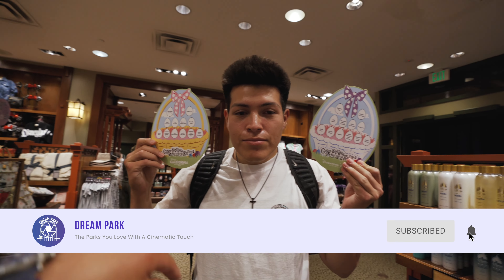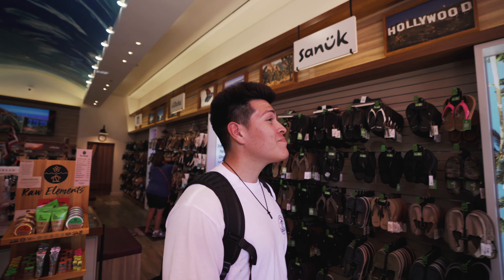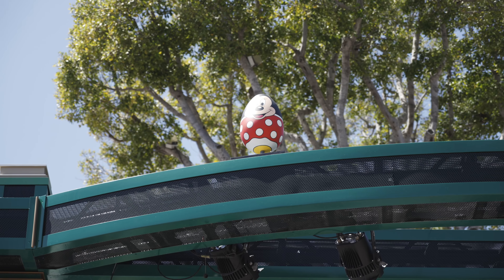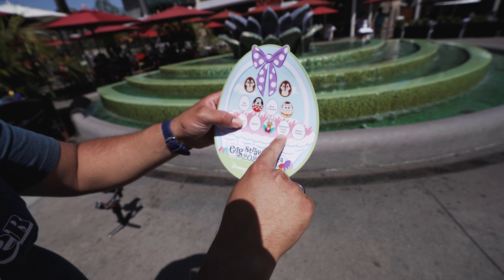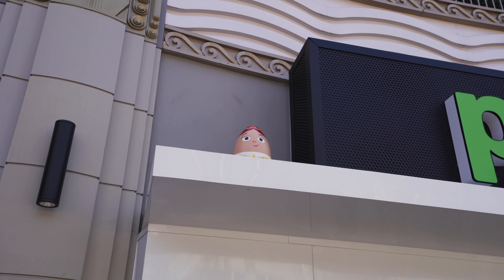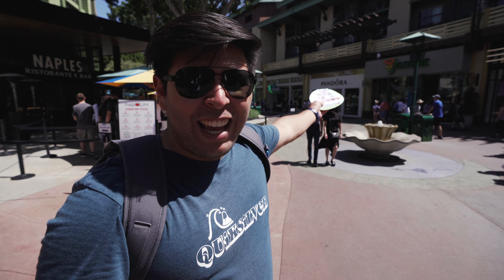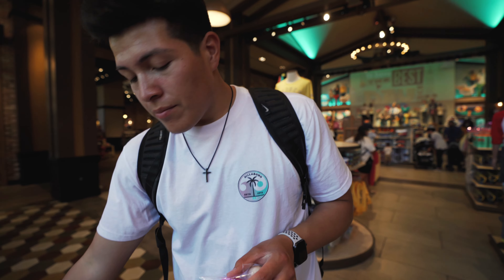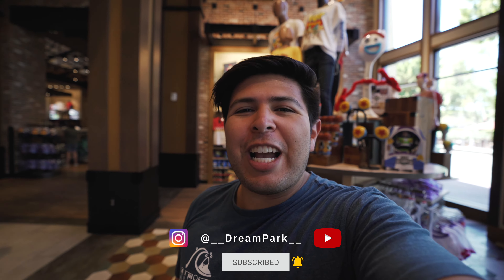Eggstravaganza 2022 at Downtown Disney | Dream Park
It is that time of the year where the Easter Bunny hides eggs all around the Disneyland Resort with familiar faces on them! Join us as we hunt down the 12 hidden eggs in Downtown Disney for the Eggstravaganza of 2022!!

0:00 - Eggstravaganza Game Boards!
1:50 - Let the Egg Hunt Begin!
2:08 - Hunting for Chip!
2:53 - Searching for Dale!
3:16 - Looking for Minnie!
3:52 - Donald Duck at Jazz Kitchen!
4:35 - Woody Hides at Tortilla Joe's!
5:30 - Goofy goes Bowling!
6:12 - We Found Jessie!
6:35 - Pluto stops for a Pretzel!
7:08 - The White Rabbit at Nappolini's!
7:48 - Thumper Visits La Brea Bakery!
8:17 - On the Hunt for Mickey!
9:07 - Prize Time!!